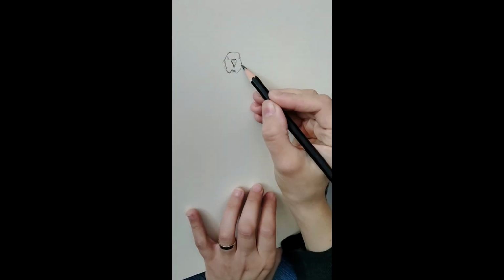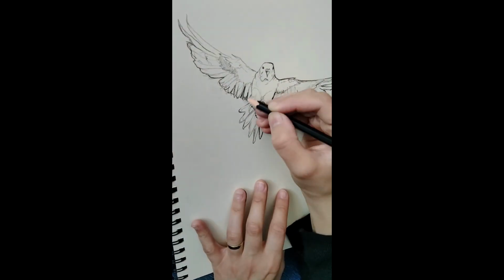Children's Book Process Dec 17 2024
What I got done December 17, 2024.